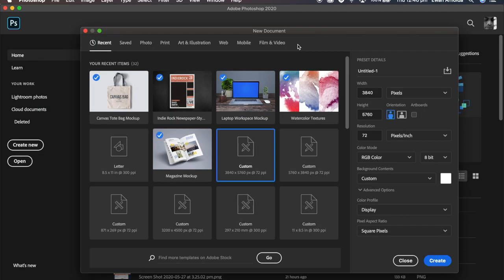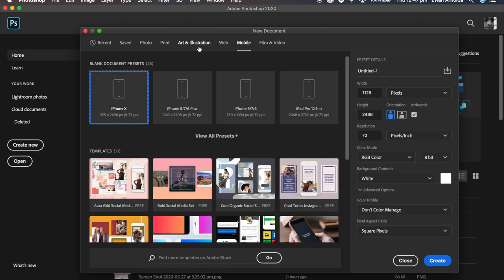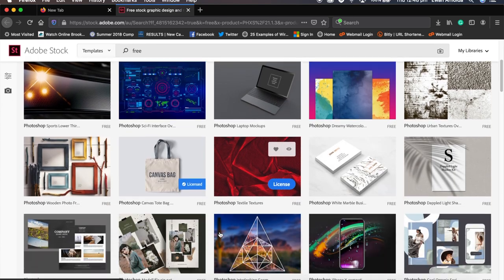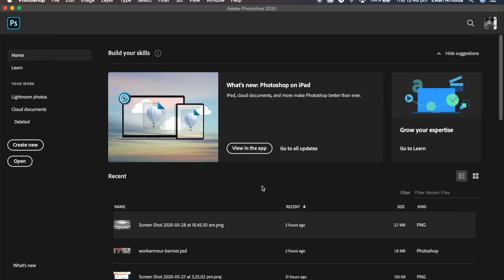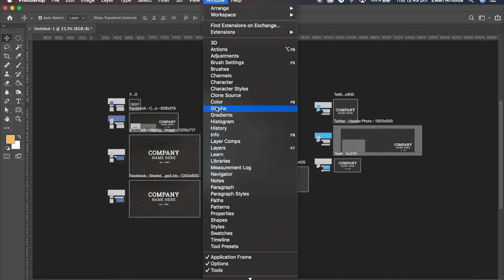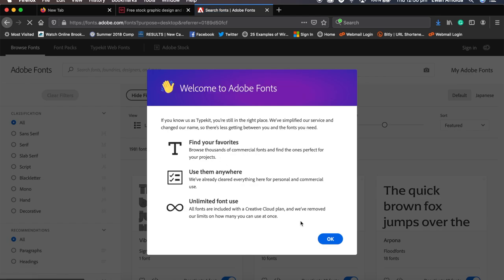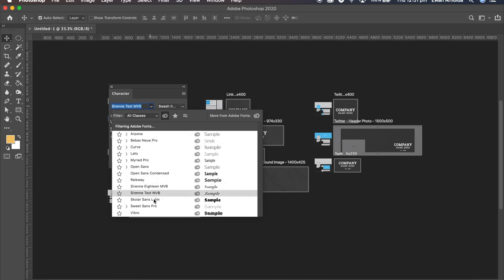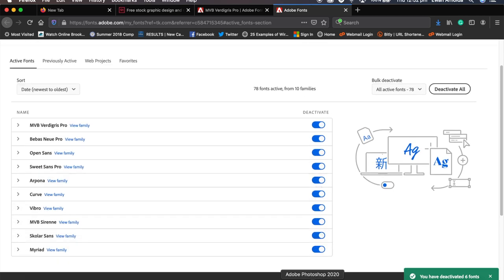How to easily download templates and fonts in Photoshop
Your Creative Cloud subscription allows access to hundreds of templates and font resources. Photoshop allows direct access to these resources.

This video will take you through the process to download templates, mockups and fonts easily and quickly.

Don't be afraid to look around these websites, this is part of the Creative Cloud subscription. These are a great resource for any design project.

! WEBSITES !

If you like this video give it 👍would really help on YouTube.

! FOLLOW ME !

! FOOTAGE SOURCE !

Images used here are my own images
All photos were taken on Canon 5D III with 24-105m lens

! TOOLS USED !

▶ Canon 5D III with 24-105m lens